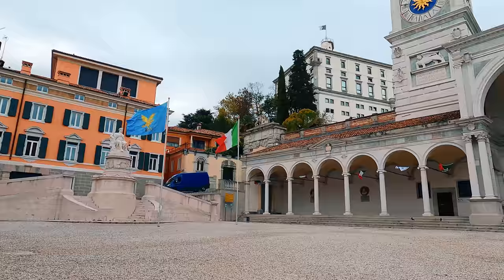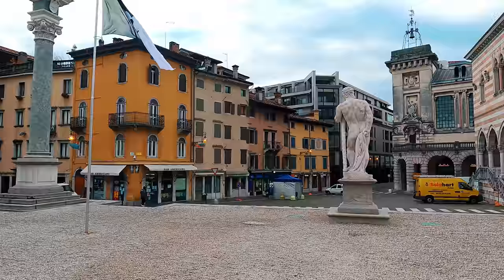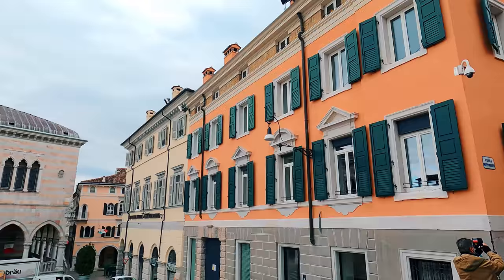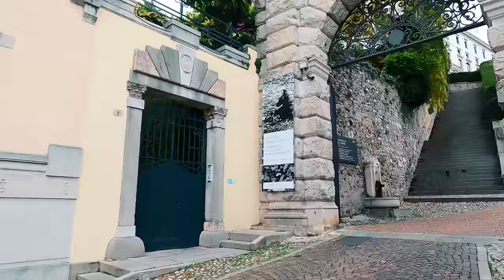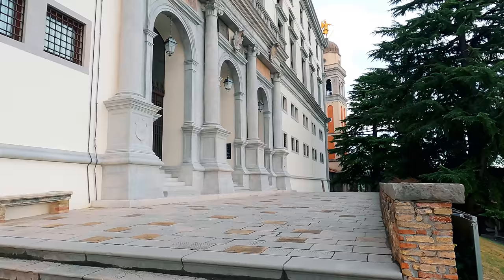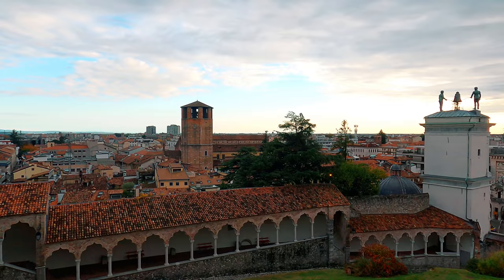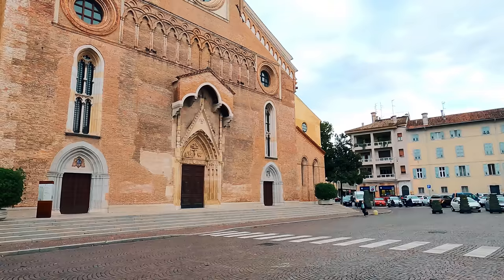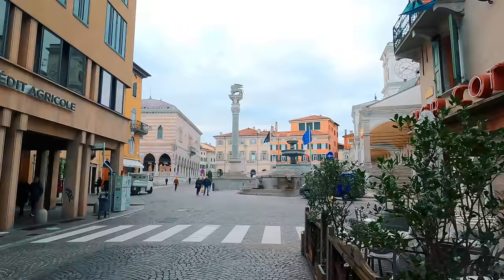UDINE (Friuli-Venezia Giulia) Italy walking tour in 4k 🍂 Autumn walk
Ciao amici!! Welcome to Udine!  Let's walk by Udine, Friuli-Venezia Giulia, Italy walking tour in 4k 🍂 Autumn walk, November 2021.

Udine is a city and comune in north-eastern Italy, in the middle of the Friuli-Venezia Giulia region, that sits in close proximity to the Slovenian border.

Udine has an ancient history and has influences from Attila the Hun, the Republic of Venice and the Kings of Lombard.

Udine has a wide range of interesting historical sites such as the Duomo, Castle and beautiful Loggia del Lionello. Furthermore, several stunning Piazzas were created during the Venetian reign such as the Piazza Matteotti. Udine also has several beautiful parks and a handful of intriguing museums.

Today I will take you around Udine for an autumn walk, beautiful fall scenery and an almost empty city (monday afternoon!). Let’s say we have Udine all for us!!!.

⬇️Video Timeline⬇️

00:00 Manin medieval Gate (Porta Manin)
03:20 Piazza della Libertà
05:50 Loggia del Lionello
07:50 Via Mercatovecchio
11:10 Via Sarpi / Vincenzo Joppi Civic Library
12:10 Vicolo Sottomonte
14:15 Bollani Arc
15:45 Civic Museums of Udine
18:30 Church of Santa Maria al Castello
20:30 Piazzale Castello
22:30 Udine Castle
28:10 Civic Museums of Udine (main entrance)
30:50 Piazza della Libertà
34:50 Cathedral of Saint Mary of the Annunciation
38:30 Baptistery
43:27 Piazza Giacomo Matteotti
46:20 Portico Vitrum
47:30 University of Udine
48:57 Galleria Bardelli
50:30 Via Paolo Canciani

You really are the best for coming with me all around Italy!. So far more than 60 cities!!!

✨Let's visit Italy-together!! 💖⭐️